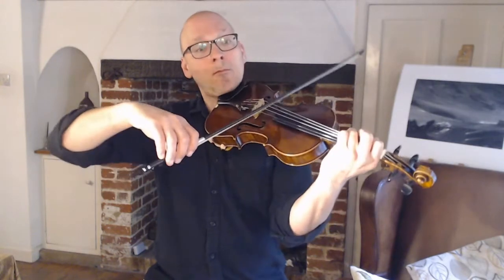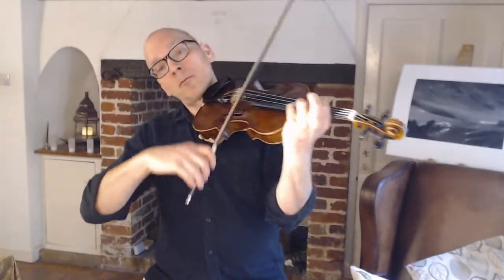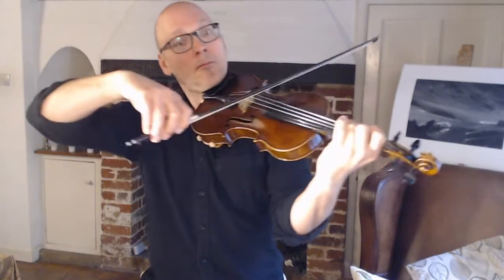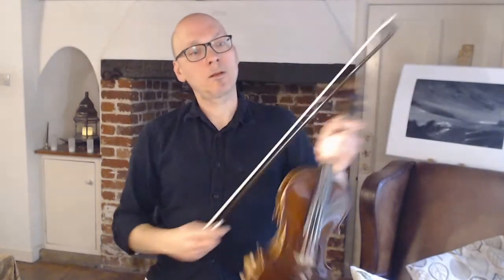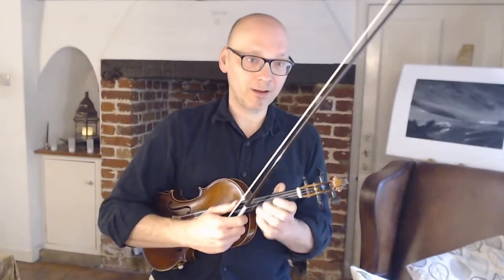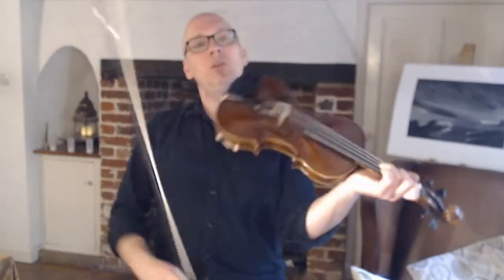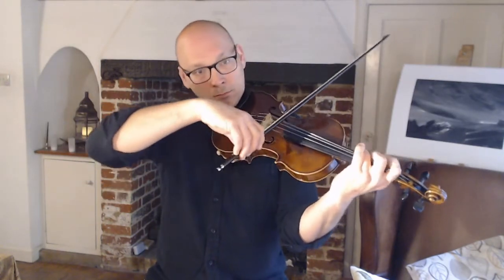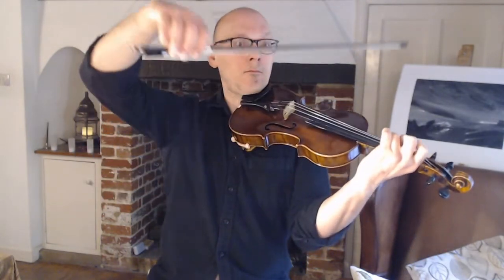NCO Strings - Week1. 04 Viola, Cello, Bass Bar 14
Bar 14 (quiet) second half of opening theme of last movement of Beethoven 1.  Phrasing and practice for Viola, Cello and Bass.

(Apologies for the occasional video focus glitches - I forgot to turn off autofocus)